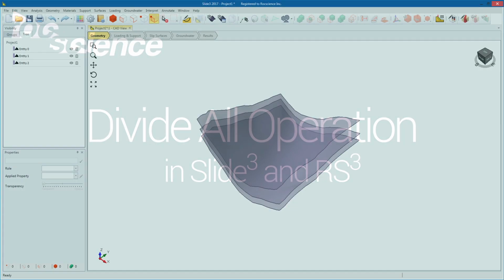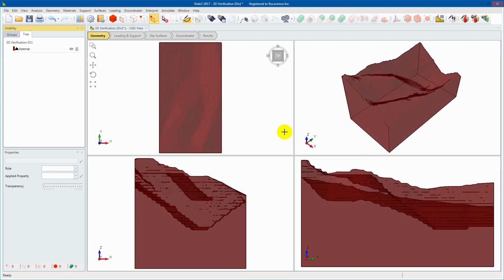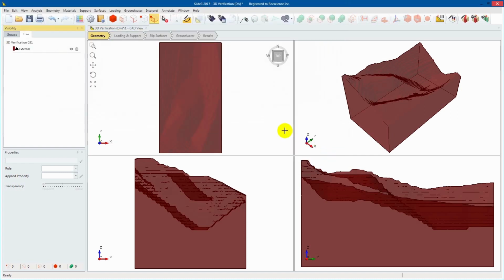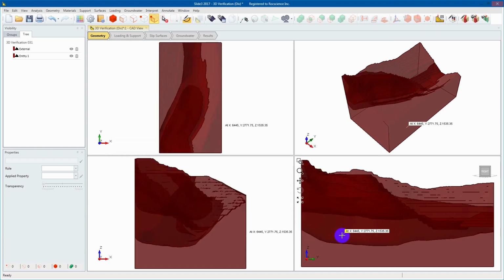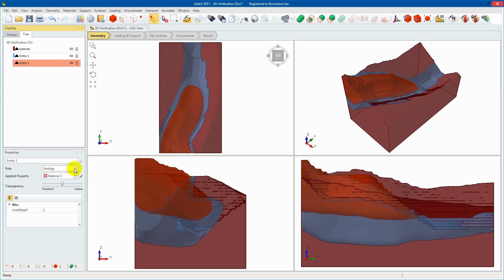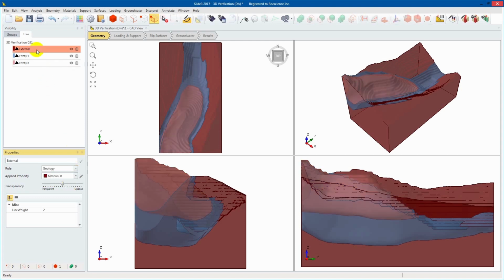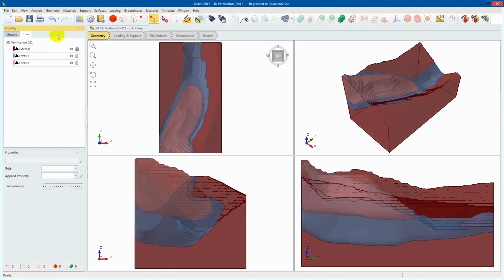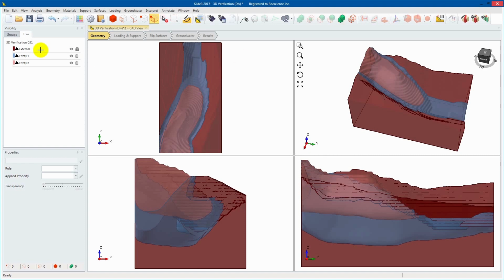Divide All Operation in RS3 and Slide3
Learn how to use Divide All operations in RS3 and Slide3.